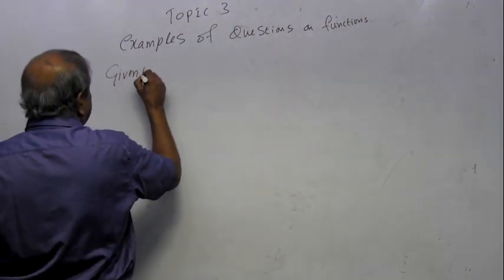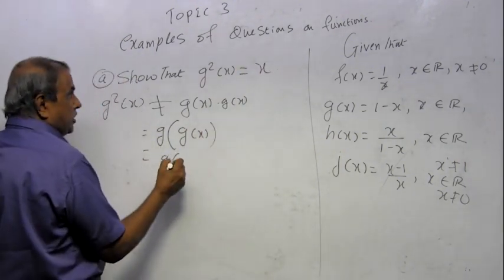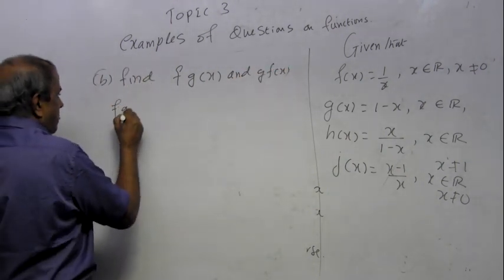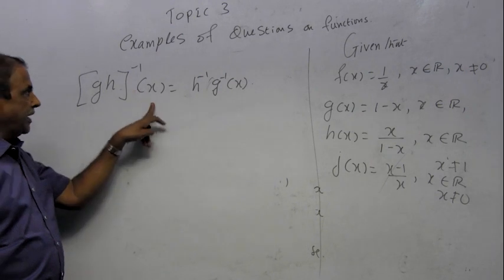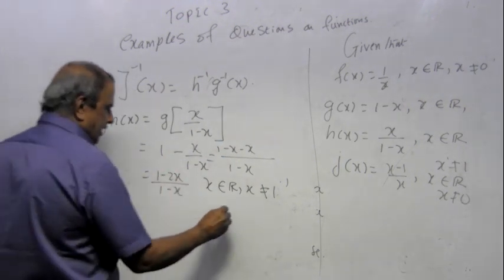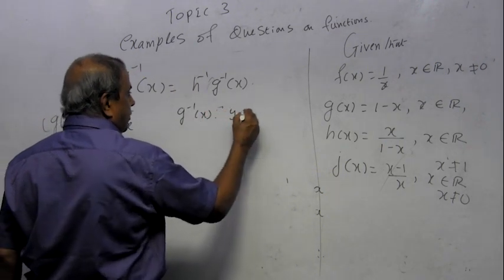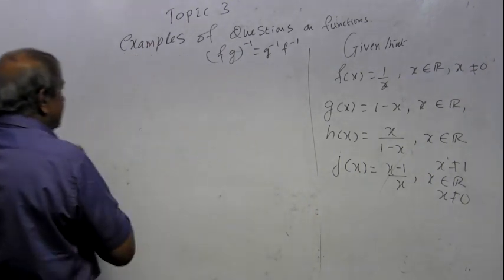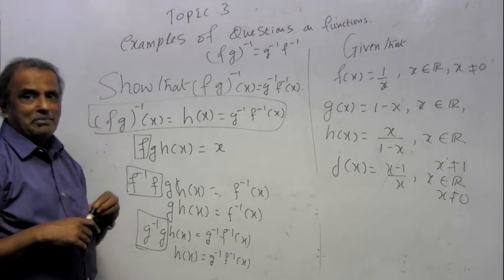VIDEO - 17: Topic 3: ALGEBRA: EXAMPLES ON FUNCTIONS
Worked examples on functions and inverses.
Link to handout on Worked examples on functions and inverses: Please use the link in video - 16: Topic 3.